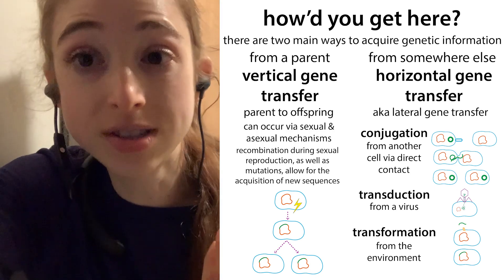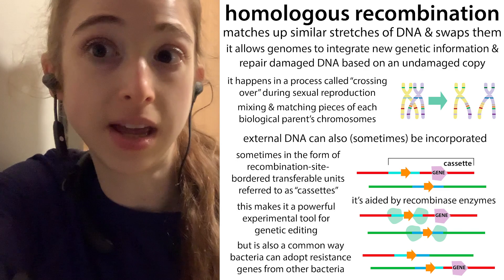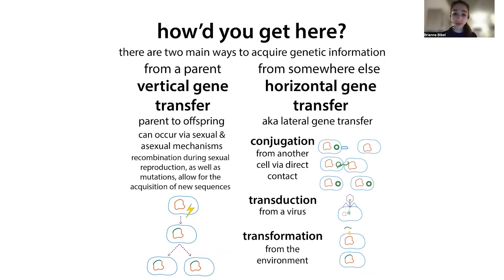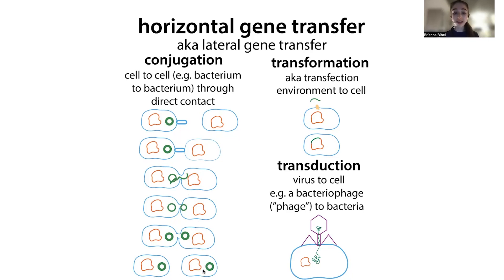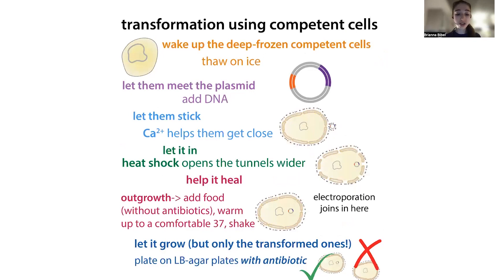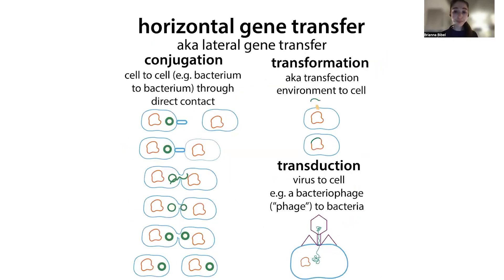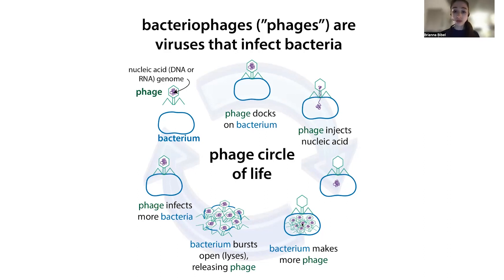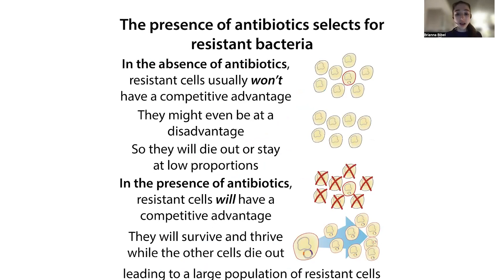Horizontal (aka lateral) gene transfer - bacterial conjugation, transformation, & transduction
Taking a page out of another cookbook is a quick way for bacteria to acquire resistance to antibiotics - through horizontal (aka lateral) gene transfer they can acquire “pre-evolved” protective measures from other bacteria rather than having to try to build up mutations by random pointwise trial and error. The 3 main ways they can do this: conjugation, transformation, and transduction. So let’s get cooking with the explanation!

A genome is the blueprint or sort of cookbook for making an organism, where the “recipes” are genes with the instructions for making various proteins and functional RNAs. There are a couple of ways to acquire recipes. The first (analogous to vertical gene transfer) is to just inherit a copy of a whole cookbook that contains that recipe. And the second (analogous to horizontal, aka lateral, gene transfer) is to take a recipe out of another cookbook and stick it into yours.

This makes it a lot easier to acquire the ability to make something. You see, evolution can only work with what it has. Mutations can alter gene sequences and thus alter the proteins those genes code for, but they can’t just all of a sudden allow bacteria to make some protein that’s nothing like what they already have.

Just like a pig can’t just randomly acquire the ability to fly, a bacteria isn’t just randomly going to start making a protein you want to study unless you stick the gene for it in there. When we stick DNA into bacteria we call it transformation & we can do it using chemicals or electricity to open temporary holes in the cells’ membrane.

Now, it’s not very likely that in nature a bacteria would randomly come across and take in the gene for that protein you’re interested. But bacteria do take in DNA naturally (which can be a healthcare nightmare because it allows bacteria to “share” genes that make them resistant to antibiotics that would kill them).

This taking-in of DNA from non-parent sources is called horizontal gene transfer. And it’s in contrast to how we humans and other animals typically acquire genetic information…

We rely on vertical gene transfer, which is from parent to offspring. Bacteria use this too, because it’s how they’re able to pass on any genetic information they acquire (no matter how they acquired it originally). In bacteria, the “parent” copies its DNA, then splits in 2 to form 2 “daughter cells” (one of which was the parent) that each have a copy. And by copy, I mean it. This DNA is the same since the bacteria reproduce asexually so all the DNA is coming from 1 parent and all that parent did was make an exact copy of its DNA to give to their offspring.

So vertical gene transfer is great for carrying on that “gene-line” but not very great for adaptation because there’s no source of “variety” - you’re stuck to making “small changes.”

This is where horizontal gene transfer (HGT) (aka lateral gene transfer) comes in. This type of DNA-sharing is “between colleagues” - or even between “enemies” - HGT involves the acquisition of DNA from anything other than the cell’s parent.

And this allows for “bigger changes” because the cells can acquire entirely new genes or different versions of similar genes that have already “bypassed” the tiny mutation by tiny mutation step and gone through natural selection’s “quality control” - mutations that “don’t work well” decrease a cell’s fitness so they’ll die off, so making a “better working” version of something can take a long time with lots of “trial and error.” But if you can get an already made 2.0 version…. And then, once a gene gets horizontally transferred, it can then get vertically transferred, so that bacteria can pass the new gene onto its offspring.

Horizontal gene transfer includes transformation, transduction, & conjugation. Let’s take them one by one…

Transformation

Transformation involves the acquisition of DNA from the “outside environment” meaning that the DNA being taken isn’t coming directly from another organism - and we call cells that can do this competent. In the lab the DNA is coming from scientists dumping a bunch of carefully engineered DNA on it and the competence is artificial (we force them to become competent using chemicals or electricity to poke holes in them). But some cells are “naturally competent” to take in DNA, but through special receptors.

In nature, the DNA’s coming as fragments from dead, degraded bacteria. This DNA enters live bacterium - live bacterium “confuses it for its own” and swaps it out through homologous recombination (a process whereby similar DNA sequences are swapped out). Since it has to confuse it for its own, these sequences have to be fairly similar (usually similar bacterial strains). Although not all bacteria are naturally competent, some that are are even more sophisticated and some even kill noncompetent cells to get more DNA.